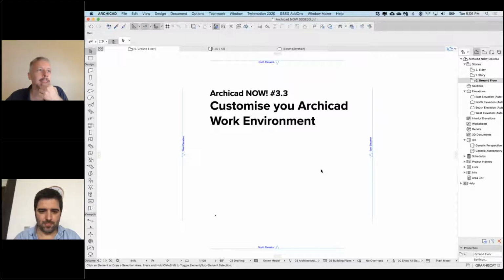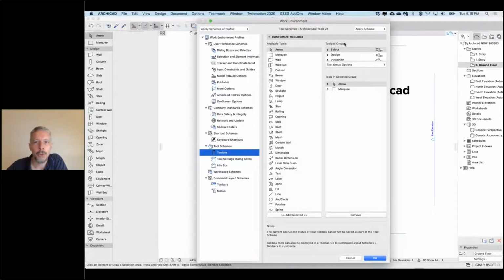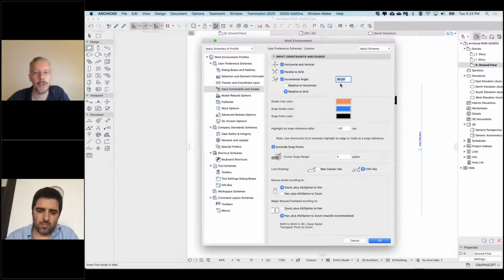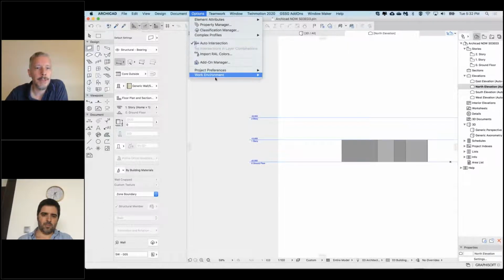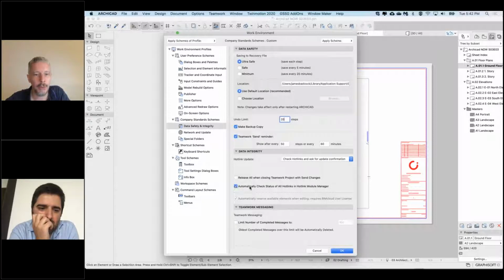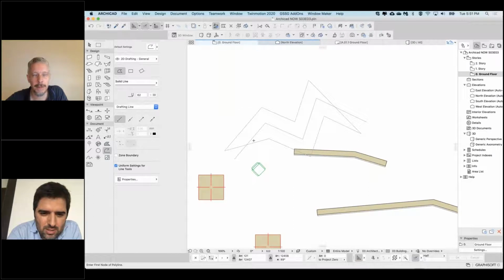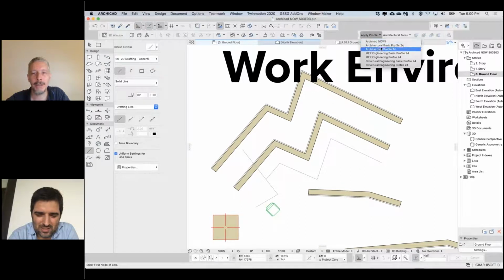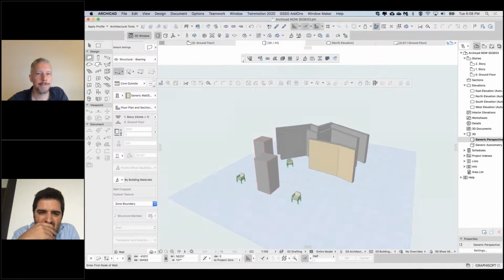ARCHICAD NOW! Webinar Series 3, Ep. 3 - Customise your Archicad Work Environment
James from GRAPHISOFT Singapore, along with the team, goes through the Archicad Work Environment. Customising the workspace, palettes, shortcuts and explains various useful options inside the Work Environment.